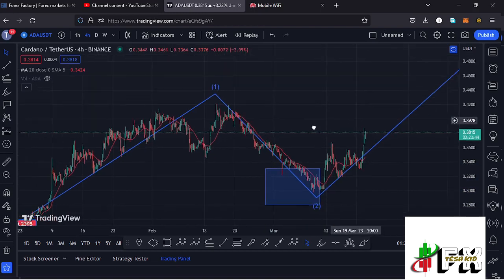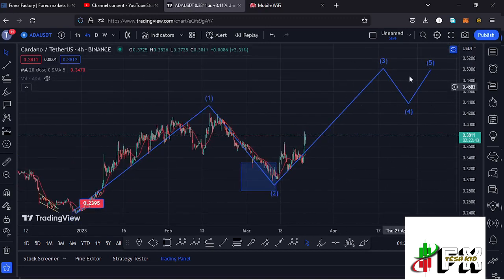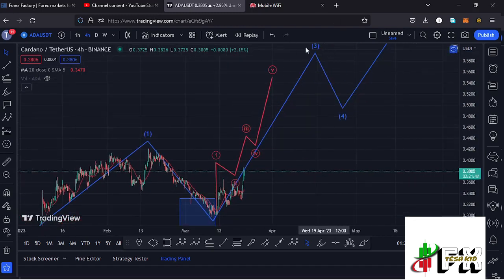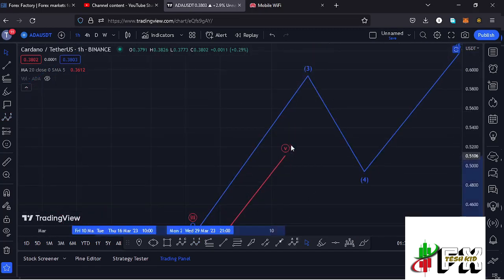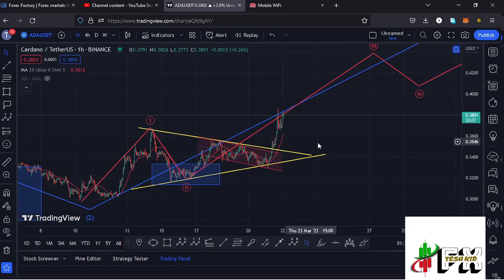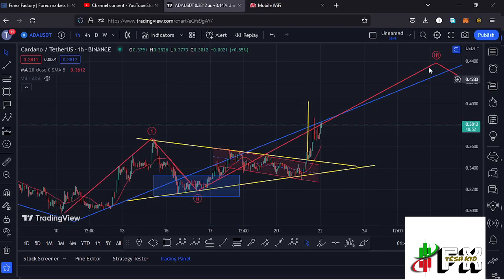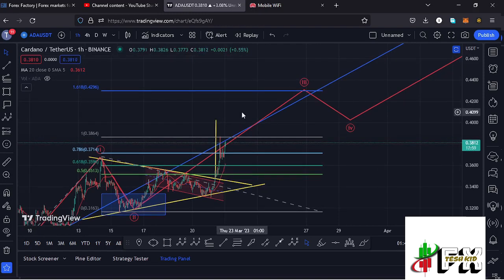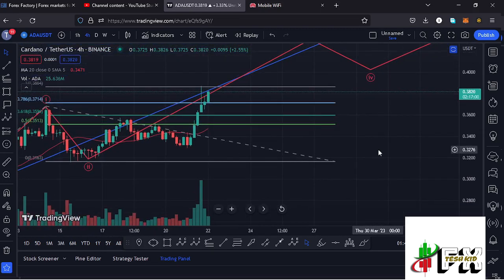🚨CARDANO (ADA) BREAKOUT IS ON FIRE PRICE PREDICTION [NEXT TARGETS]